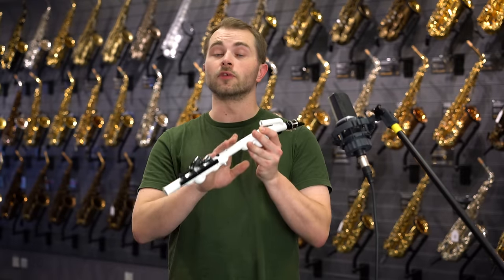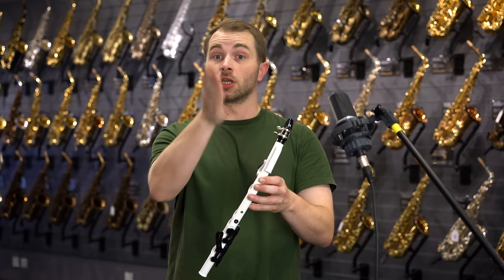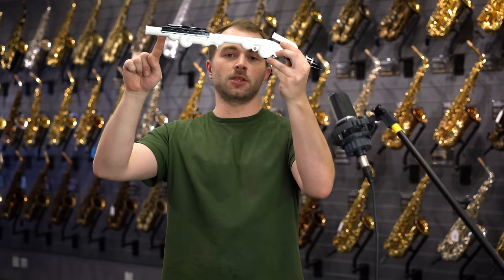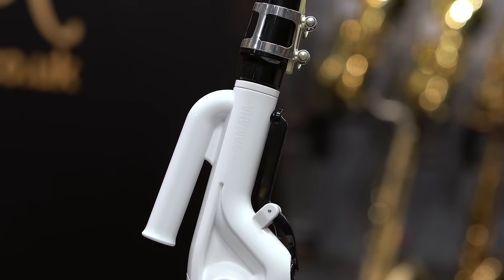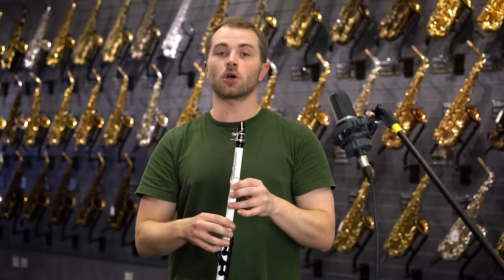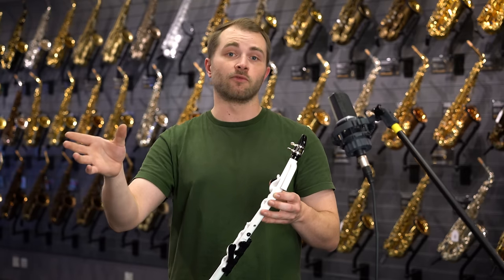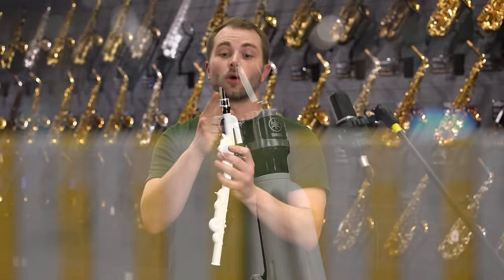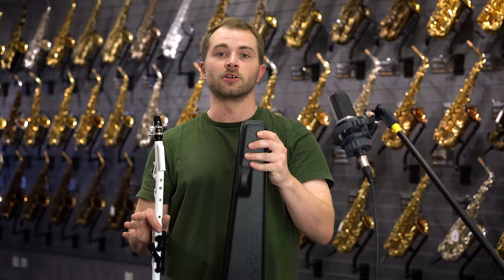Yamaha Venova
Mike Brown gives an overview on the intriguing new Yamaha Venova.